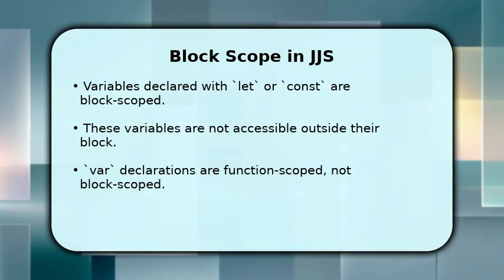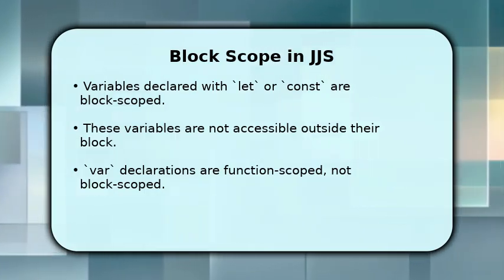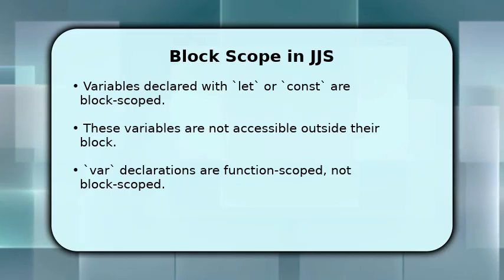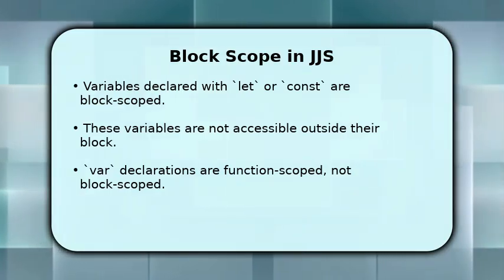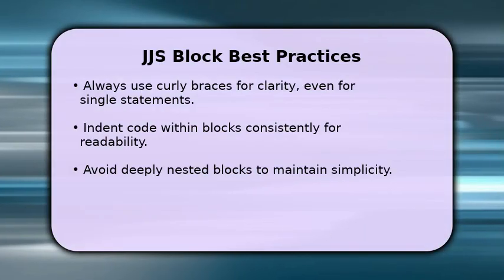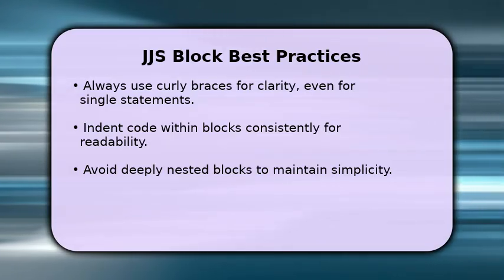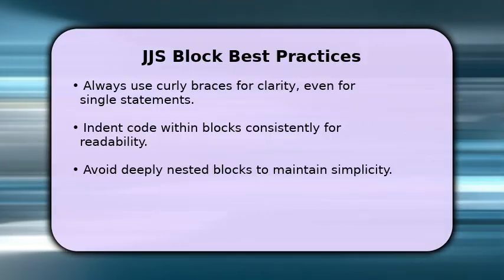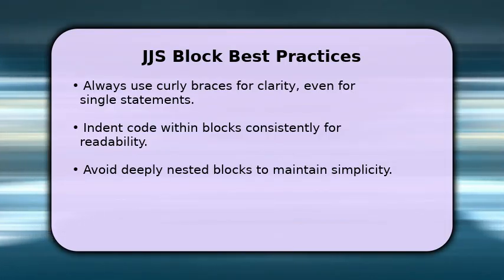How to Use Blocks in JJS (Only Way)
▸ (s) In this video, we will explore the concept of blocks in JJS and how they can be used to simplify complex code. Blocks are a fundamental building block of programming languages, allowing developers to group related statements together for better organization and readability. We will cover the basics of blocks, including their syntax and usage, as well as provide examples of how to use them effectively in your own projects.

JJS blocks, block programming language, code organization, programming best practices, JJS tutorials, blocks in JJS, JJS syntax, JJS code examples